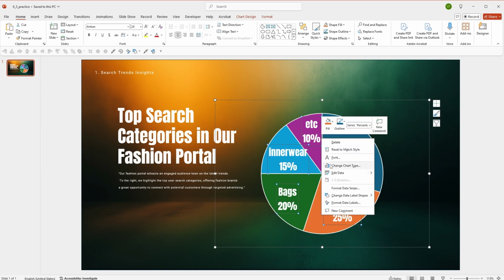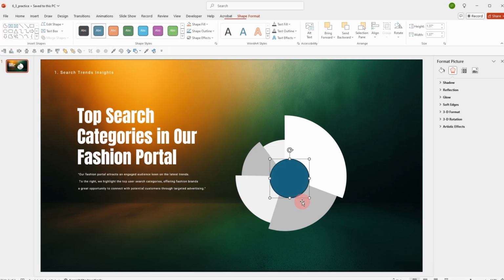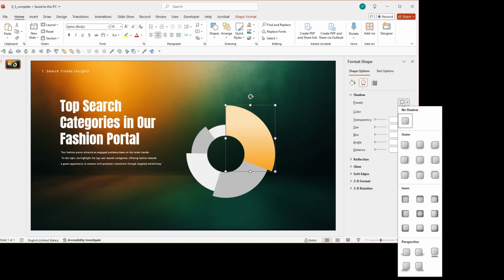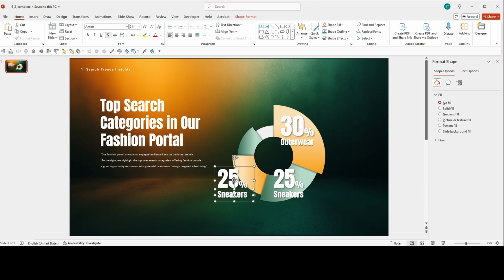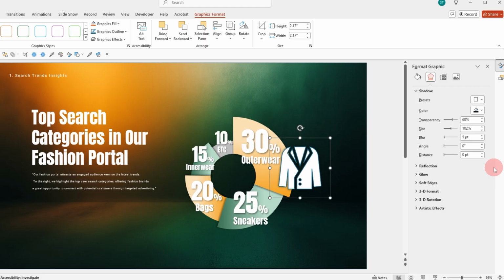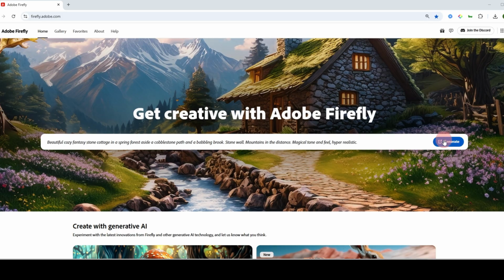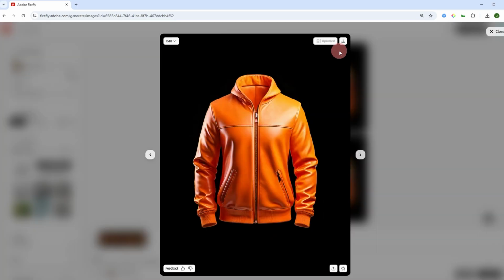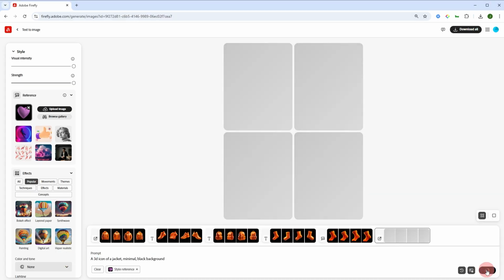Create Stunning Charts & 3D Icons in PowerPoint Using Adobe Firefly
📢 This video is part of "PowerPoint & Generative AI for Advanced Presentation Design"